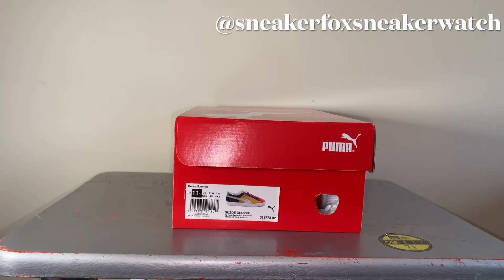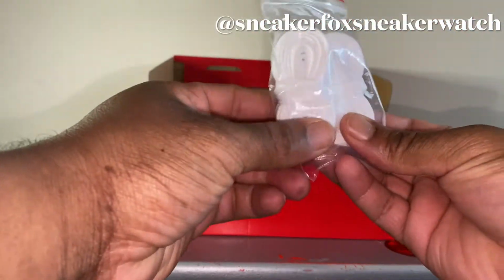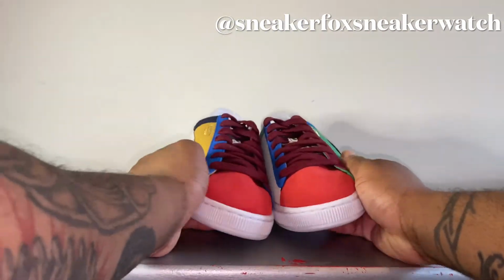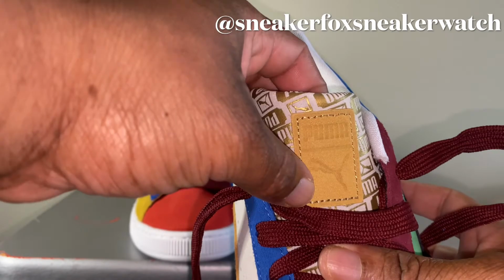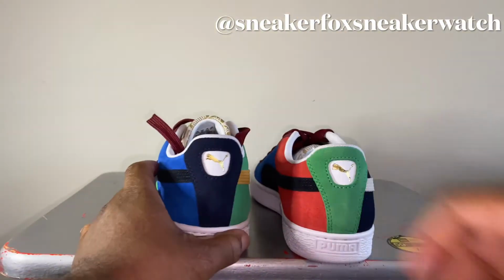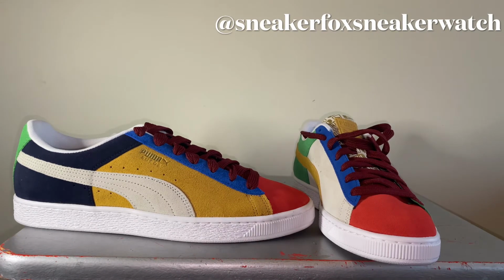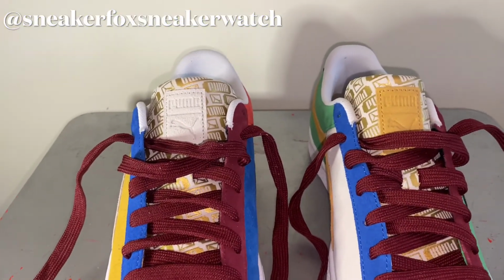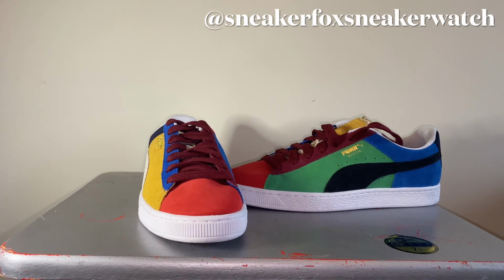Best Puma Suede of 2021??? The Suede Classix Review and On Feet